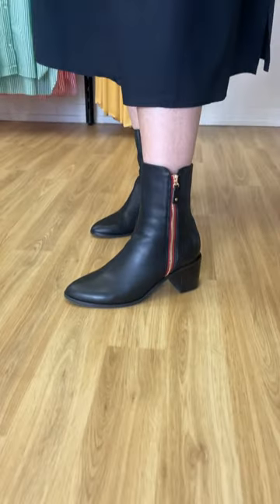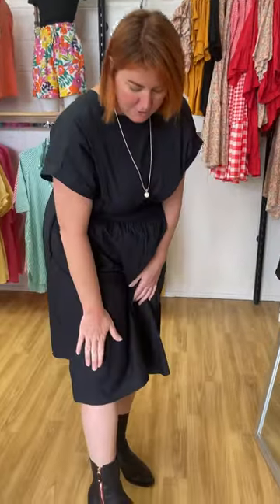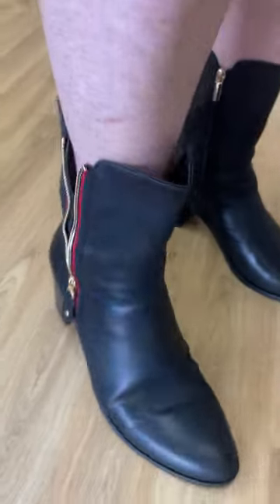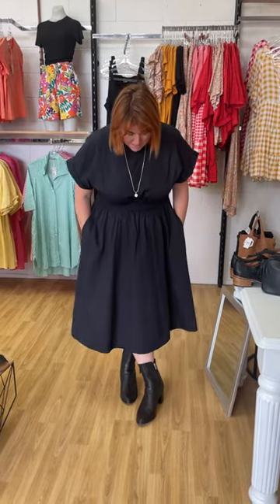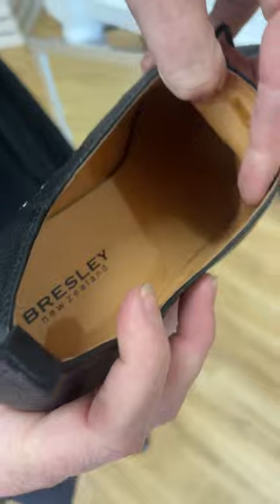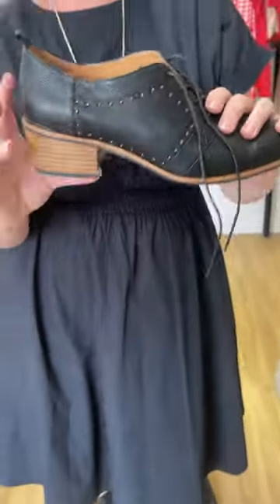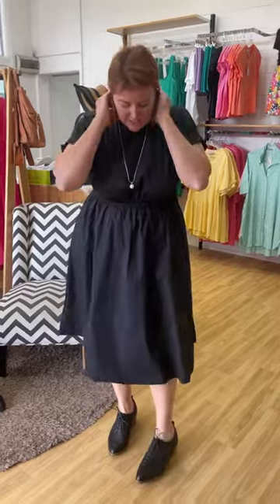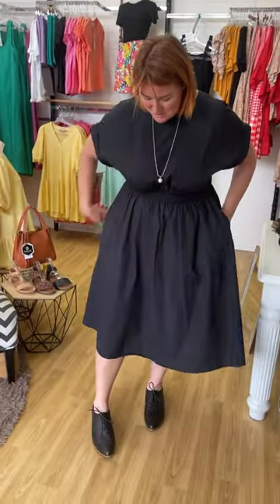Bresley | Sago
Make a statement with this standout mid calf boot from Bresley. Sago Black offers you subtle leather upper, functional inside zip, sturdy block heel and rounded toe. Sago is perfect with dresses, slipped under jeans or pair with leggings.

Runs Small: Recommend sizing up (Refer size chart)
Leather upper
Leather padded inner-sole
Inside zip
Rounded toe
Mid calf height
Sturdy 7cm block heel
Designed in New Zealand, made in China
Physical inner-sole measurements on size chart

We Are All About The Right Fit Welcome to Big On Shoes! We want you to enjoy the experience of shopping with us, to be able to browse our shoes, be it online or in store, and fall in love at first sight. We are all about the perfect fit and bringing you that warm and fuzzy feeling you get when you go out to dinner in your new shoes. We are based In Moranbah, Central Queensland and have built our business from late nights at home to two retail store fronts, all with our ladies needs in mind; stylish and quality shoes in sizes 5 – 16. We hope you love our shoes as much as we do and we welcome you to the Big On Shoes Family.